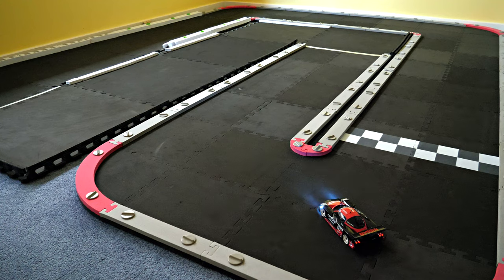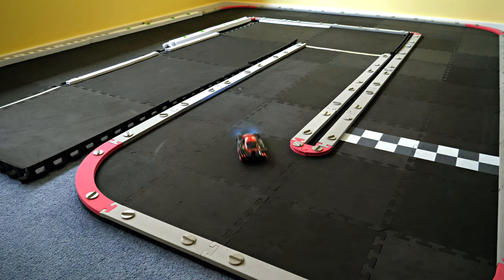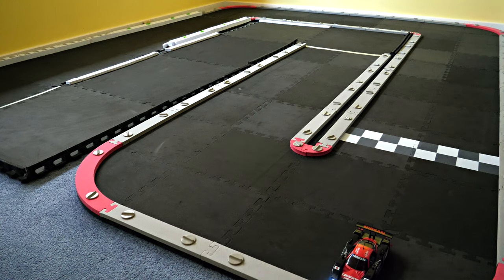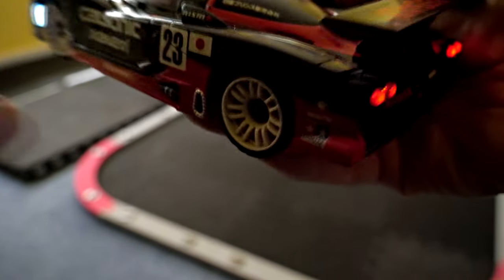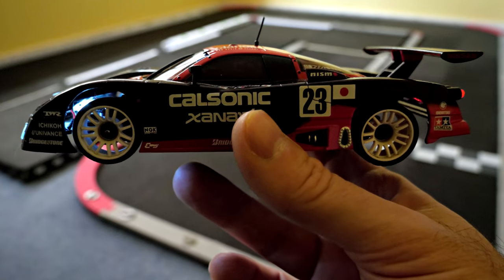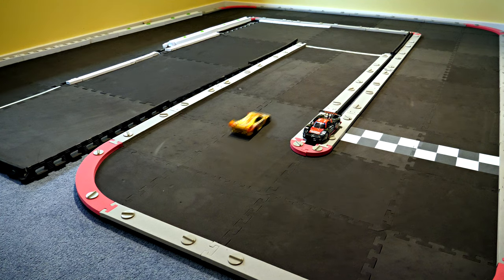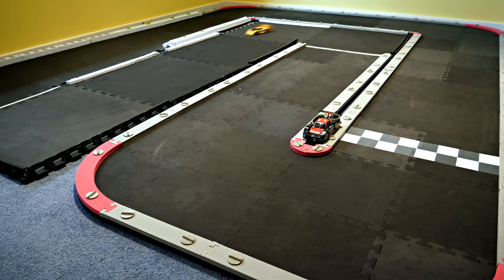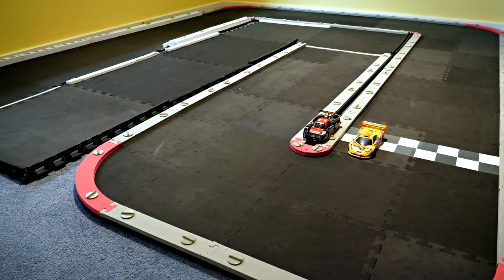Kyosho Mini-Z Nissan R390 GT1 Le Mans 1997 102mm LM - More LED Lights! More Driving on My Track!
I added more LED lights to my Kyosho Mini-Z Nissan R390.  Now it looks even better!  I gave it a short run on my track, with the room lighting off to better show the lights on the car.  There's also some bonus footage of my Yellow Corn McLaren F1 GTR Longtail running on the track.
These Mini-Zs are really fun!